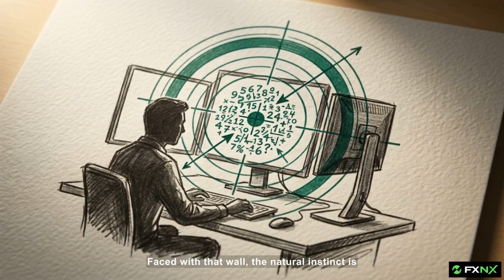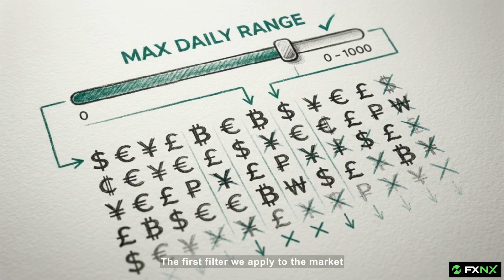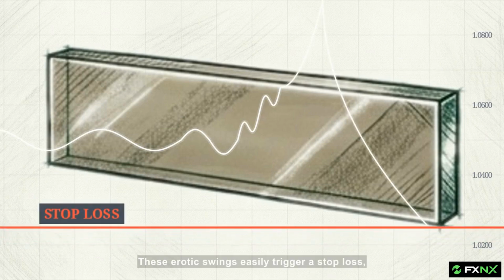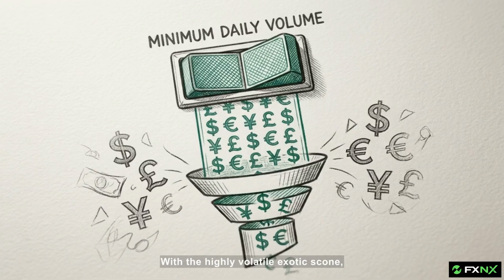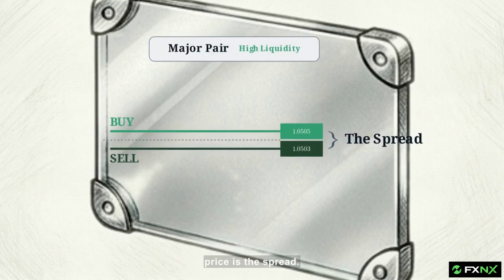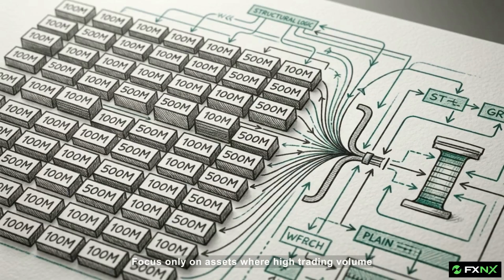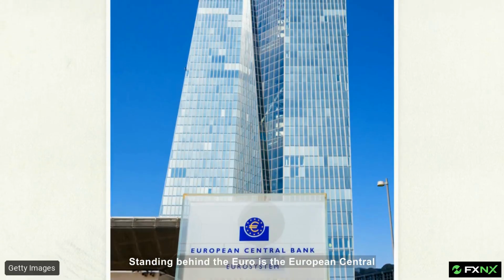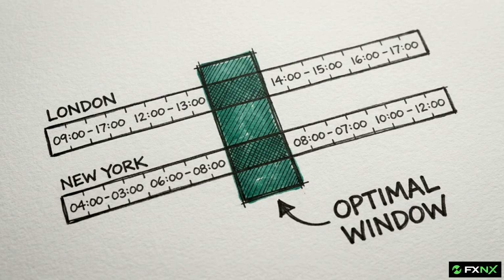Best Currency Pairs for Beginner Forex Traders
Best Currency Pairs for Beginner Forex Traders — the institutional approach for 2026.

Entry Logic: The exact trigger and confirmation steps.

Risk Management: Position sizing and stop placement for sustainability.

Execution Timing: The session and time-of-day filter that maximizes edge.